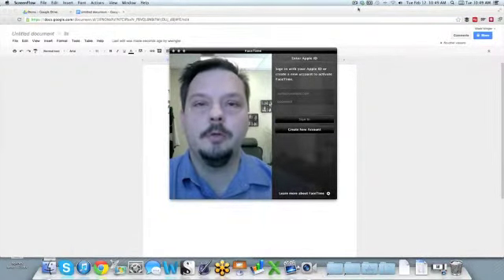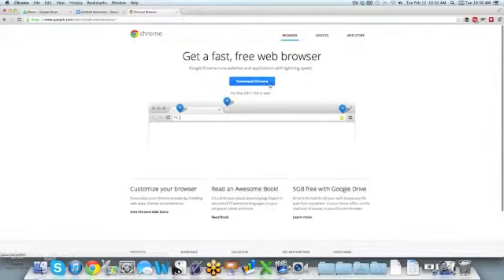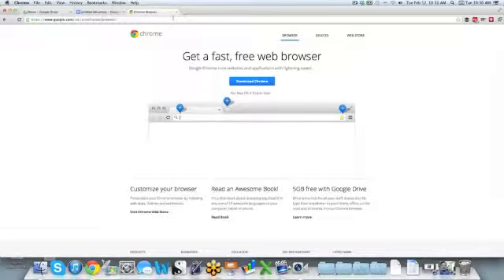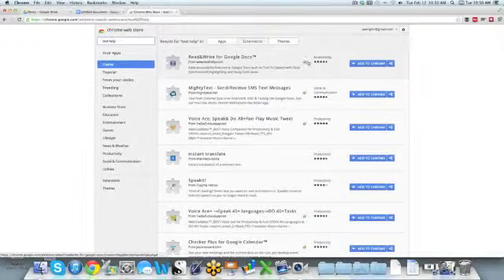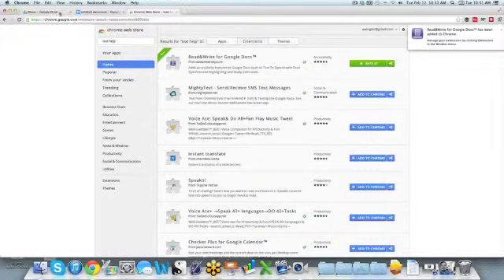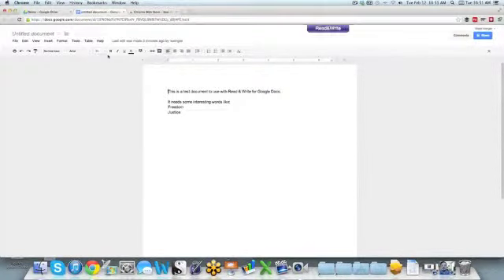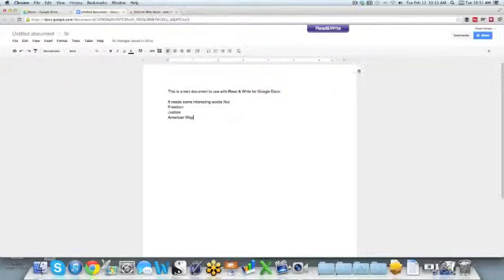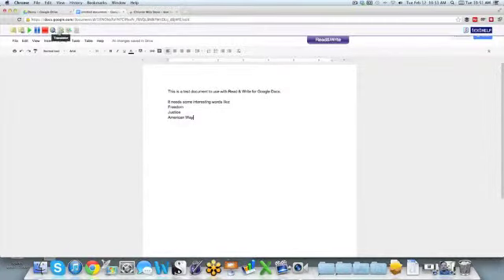ReadNWrite for Google Chrome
Wade Wingler, Director of Assistive Technology shows us the accessibility feature of Read&Write for Google Docs.